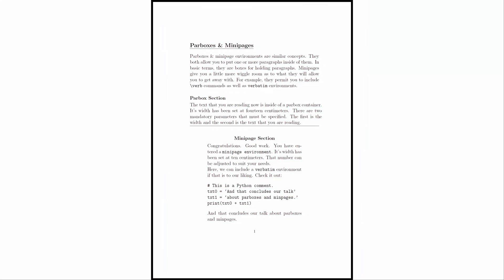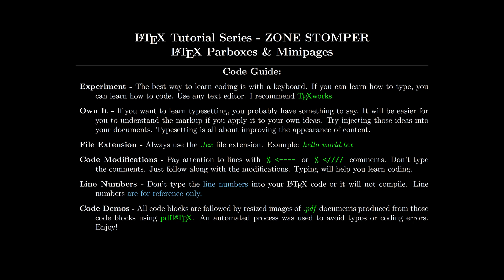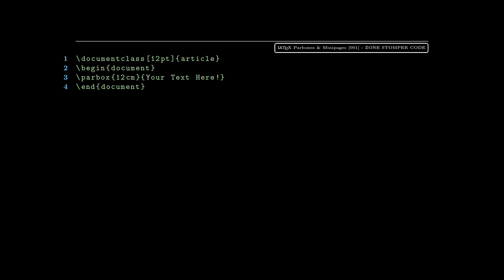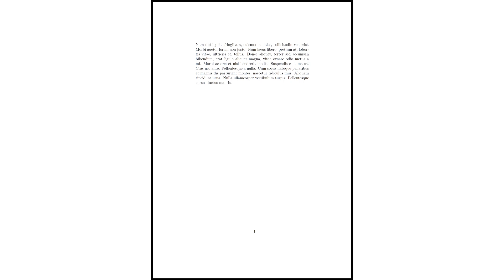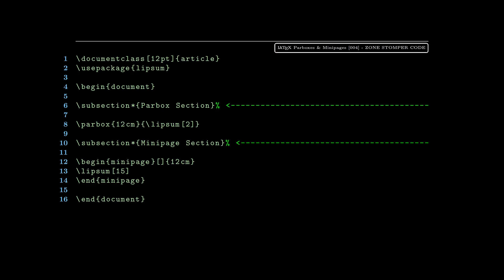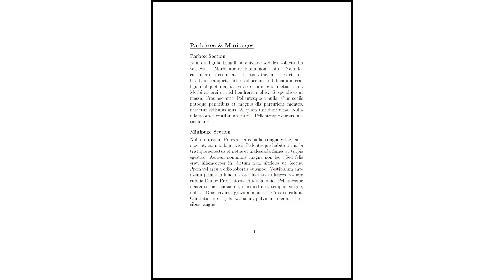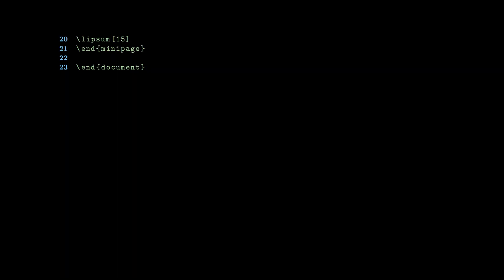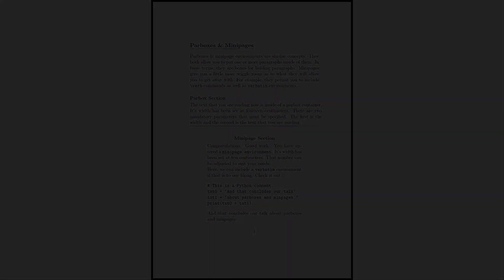LaTeX Parbox and Minipage Tutorial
Parboxes & Minipages
Parboxes & minipage environments are similar concepts. They
both allow you to put one or more paragraphs inside of them. In
basic terms, they are boxes for holding paragraphs. Minipages
give you a little more wiggle room as to what they will allow
you to get away with. For example, they permit you to include
\verb commands as well as verbatim environments.
Parbox Section
The text that you are reading now is inside of a parbox container.
It’s width has been set at fourteen centimeters. There are two
mandatory parameters that must be specified. The first is the
width and the second is the text that you are reading.
Minipage Section
Congratulations. Good work. You have entered
a minipage environment. It’s width has
been set at ten centimeters. That number can
be adjusted to suit your needs.
Here, we can include a verbatim environment
if that is to our liking. Check it out:
# This is a Python comment.
txt0 = ‘And that concludes our talk’
txt1 = ‘about parboxes and minpages.’
print(txt0 + txt1)
And that concludes our talk about parboxes
and minpages.
LATEX Tutorial Series - ZONE STOMPER
LATEX Parboxes & Minipages
Code Guide:
Experiment - The best way to learn coding is with a keyboard. If you can learn how to type, you
can learn how to code. Use any text editor. I recommend TEXworks.
Own It - If you want to learn typesetting, you probably have something to say. It will be easier for
you to understand the markup if you apply it to your own ideas. Try injecting those ideas into
your documents. Typesetting is all about improving the appearance of content.
File Extension - Always use the .tex file extension. Example: hello world.tex
Code Modifications - Pay attention to lines with comments. Don't type
the comments. Just follow along with the modifications. Typing will help you learn coding.
Line Numbers - Don't type the line numbers into your LATEX code or it will not compile. Line
numbers are for reference only.
Code Demos - All code blocks are followed by resized images of .pdf documents produced from those
code blocks using pdfLATEX. An automated process was used to avoid typos or coding errors.